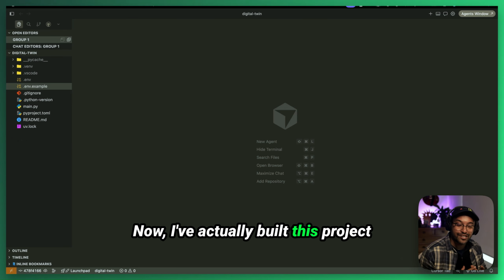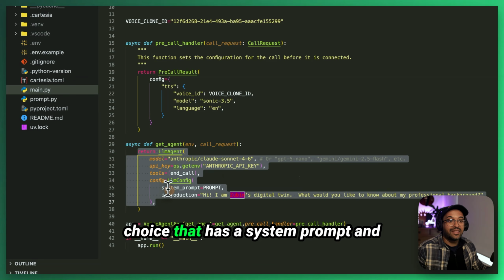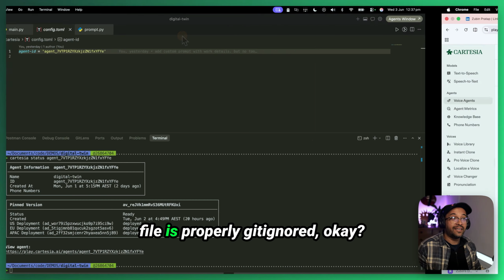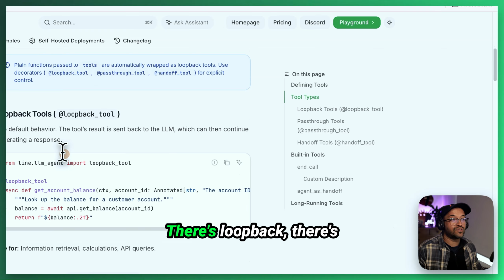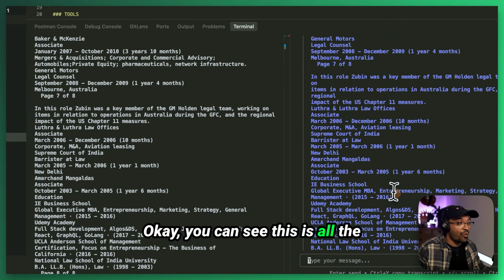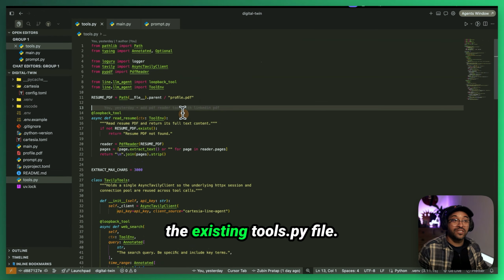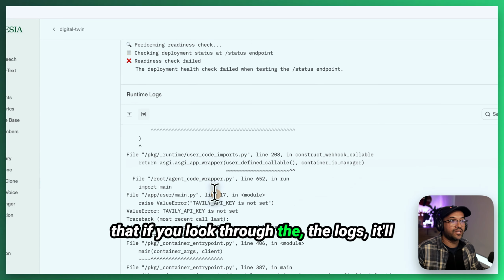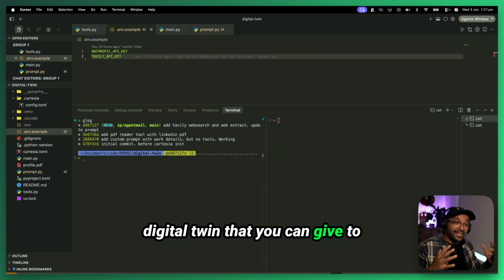AI Digital Twin that Answers Recruiters - Part 2 (Adding Tools)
Part 2: Build a Voice Digital Twin with Cartesia's Python SDK — Tools, PDF Parsing & Live Web Search

In Part 1, we built a telephony-ready voice digital twin using Cartesia's no-code playground. In this video, we migrate that agent to Python code and extend it with real tool-calling capabilities: PDF resume parsing and live web search via Tavily.

By the end of this tutorial, your digital twin can answer questions in your cloned voice using your actual resume, look up real-time information from the web, and run 24/7 on a provisioned US phone number — all deployed with a single CLI command.

What you'll build:

A Python voice agent using Cartesia's SDK powered by the Sonic 3.5 model
A read_resume loopback tool that parses LinkedIn PDF exports with PyPDF
Web search and web extract loopback tools powered by the Tavily API
A fully deployed agent with live call logs, tool call inspection, and a provisioned phone number
What this video covers:

✅ Migrating from the Cartesia Playground to the Python SDK
✅ Connecting a cloned voice ID via a pre_call_handler
✅ Understanding Cartesia's three tool types: loopback, passthrough, and handoff
✅ Writing and registering a read_resume tool using PyPDF
✅ Updating system prompts to use tools instead of hardcoded facts
✅ Adding web_search and web_extract tools with Tavily
✅ Using uv and uv add for dependency management
✅ Deploying with cartesia deploy and syncing .env secrets with cartesia env set
✅ Debugging a real deployment failure caused by missing environment variables
✅ Inspecting tool calls and transcripts in the Cartesia dashboard
✅ Provisioning a US phone number for 24/7 voice access

Timestamps
0:00 – Intro & Demo
1:29 – Connect Cloned Voice to Your Agent
8:14 – Add a File Parsing Tool (Resume/PDF)
14:04 – Add Web Search with Tavily
17:12 – Debugging: Missing API Keys on Deploy
20:38 – Wrap Up & What's Next

Prerequisites:
Completed Part 1 (or familiar with Cartesia's Voice Agent Quickstart)
Python 3 + UV package manager
Anthropic API key (or any LiteLLM-supported provider)
Tavily API key (free tier available)

Frequently Asked Questions:

What is Cartesia Sonic 3.5?
Sonic 3.5 is Cartesia's benchmark-leading speech synthesis model — low latency, high accuracy, and highly realistic. It's the recommended model for production voice agents.

How do I give a Cartesia voice agent access to a PDF file?
Use PyPDF to extract text and wrap it in a loopback tool. Register the tool with your agent so the LLM can call it at runtime.

What is a loopback tool in Cartesia's SDK?
A loopback tool returns its result to the LLM, which continues generating the response — ideal for dynamic data like resume content or web search results.

How do I deploy a Cartesia voice agent from the CLI?
Run cartesia deploy. To sync local .env secrets to the hosted environment, use cartesia env set --from-env-file.